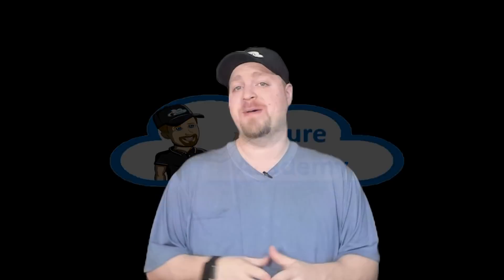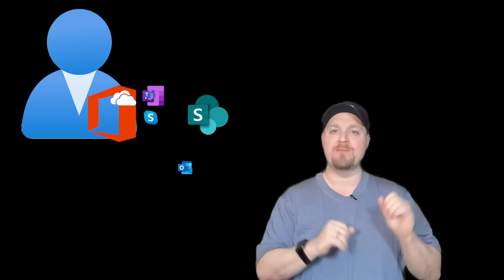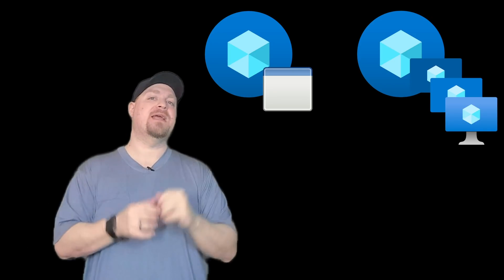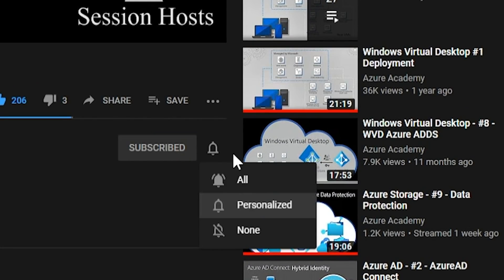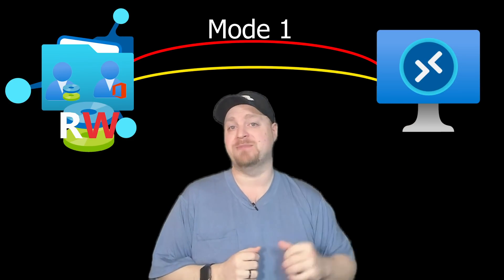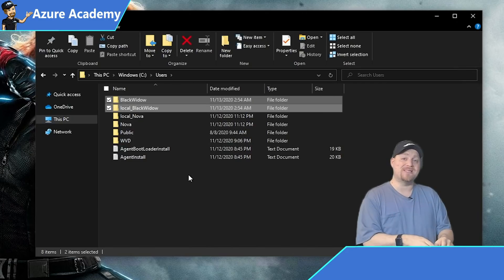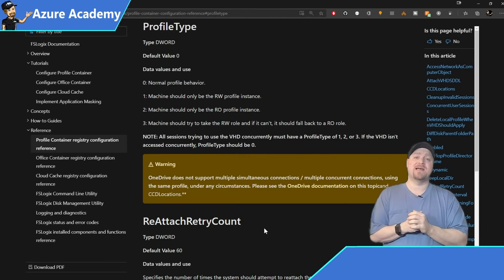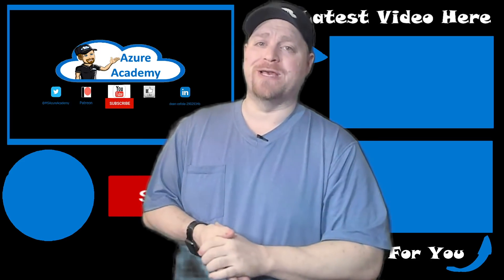They don't want you to FSLogix | Windows Virtual Desktop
Take the RED PILL and join me on a trip down the rabbit hole of FSLogix.  We are bringing back the Office 365 Container and digging into the depths of Concurrent Connections.  Tune in to find out more.

0:00 FSLogix Office 365 Container
3:48 When to use FSLogix Office Containers
5:27 Types of FSLogix Remote Apps
6:34 FSLogix Concurrent Connections
9:17 Configure FSLogix Office & Concurrency
12:52 FSLogix Redirections.xml
14:00 Happy Learning!